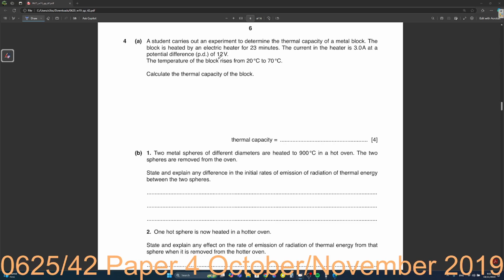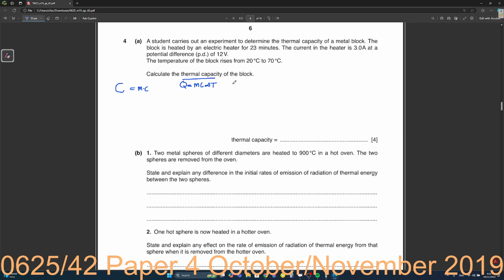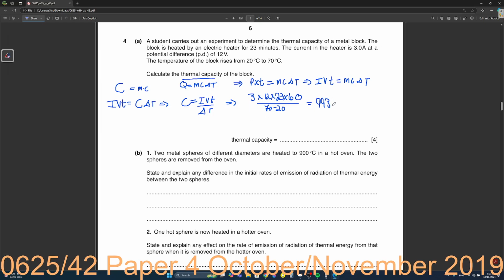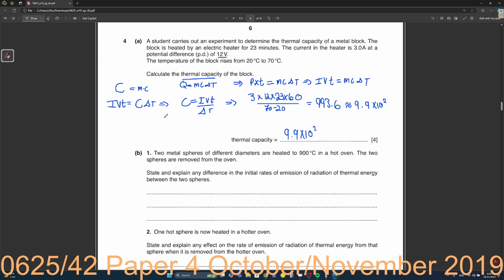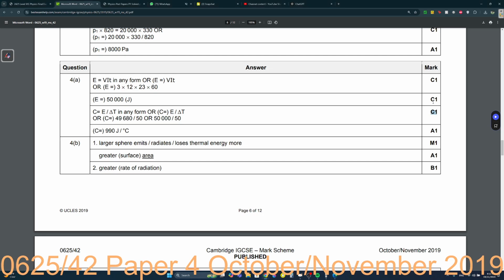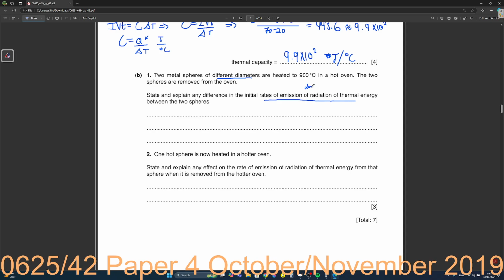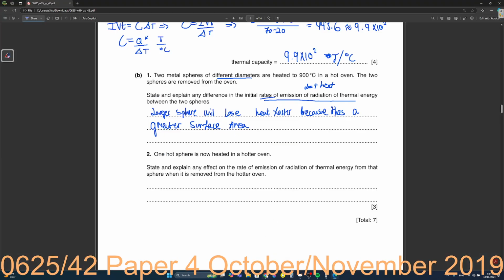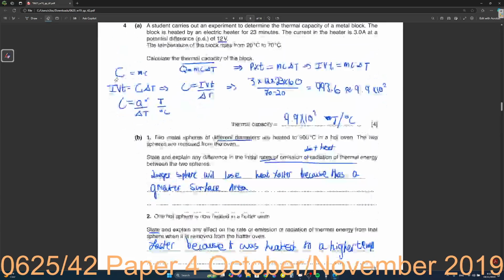IGCSE Physics 0625/42 Oct/Nov 2019 [Q4]